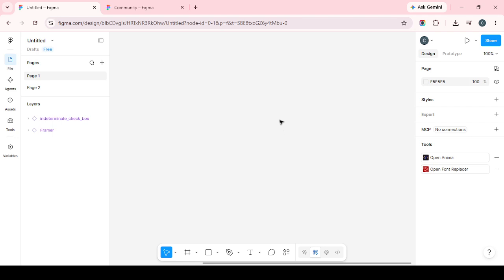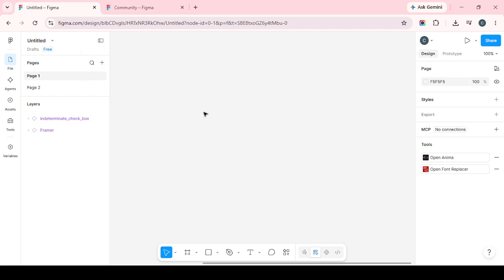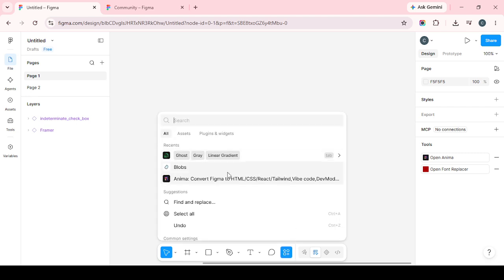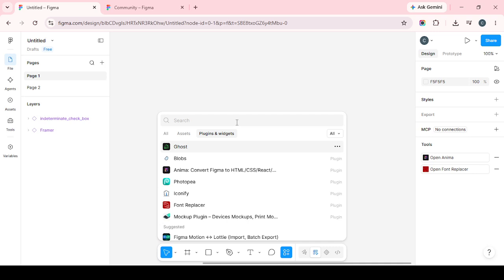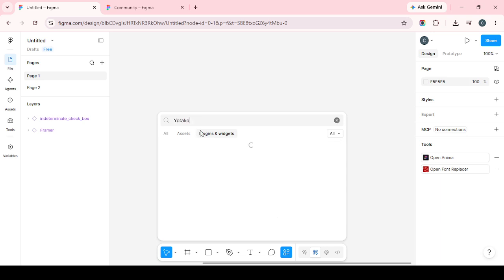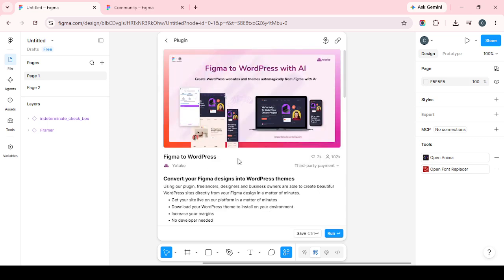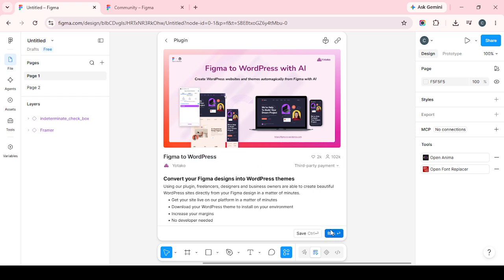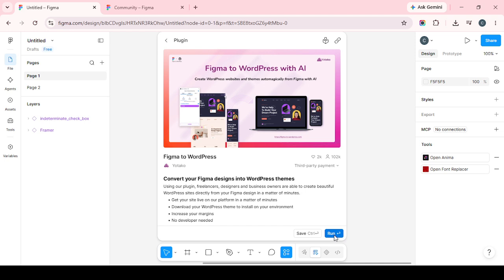How To Convert Figma Design To Wordpress Fast 2026 Guide